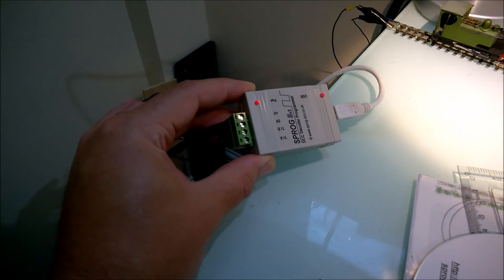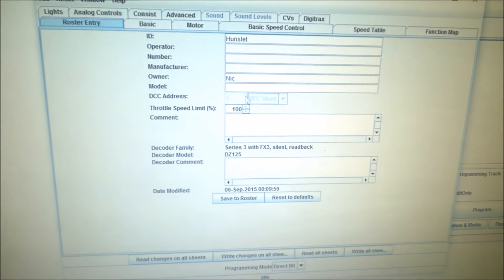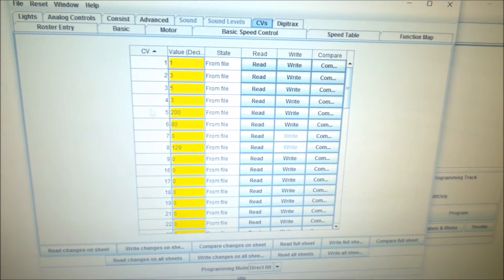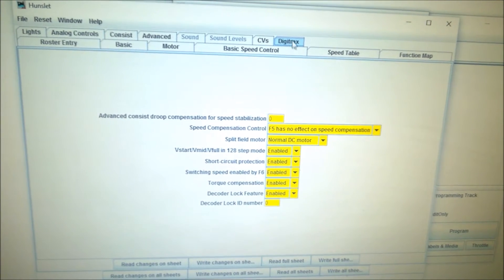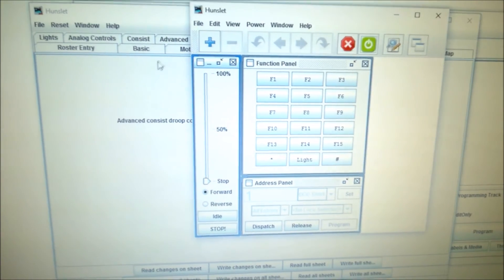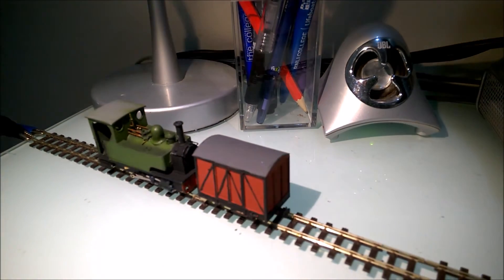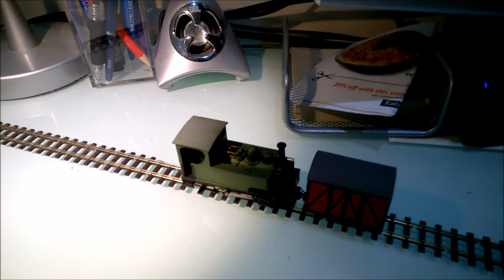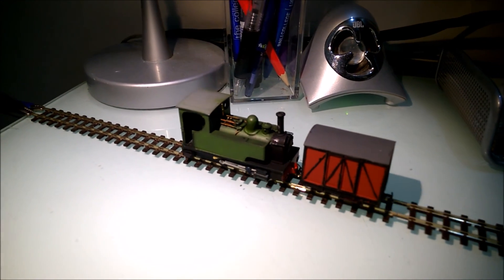Sprog II V3 DCC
009 DCC running, just to show that smooth DCC running is a very real posibility at this scale.

A quick Demonstration of the Sprog II v.3 Home Decoder programer. This makes a very cost effective addition to those looking to program CV values from their home laptop or PC, or alternatively run their layout from a PC or their IPAD or smart phone using a Rasberry PI.

I have no connection with the manfacturer other than being very impressed with the product and service.

Chassis is a Minitrains chassis, chip is a digitrax DZ125.